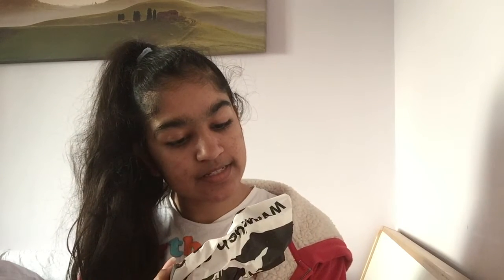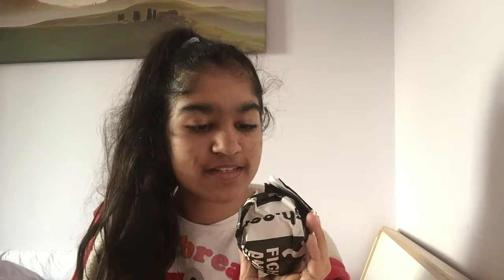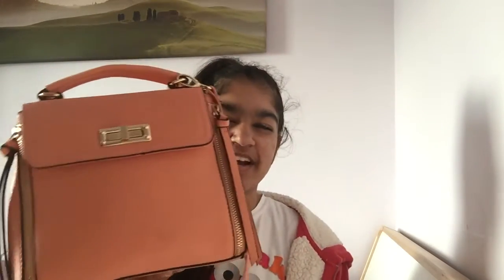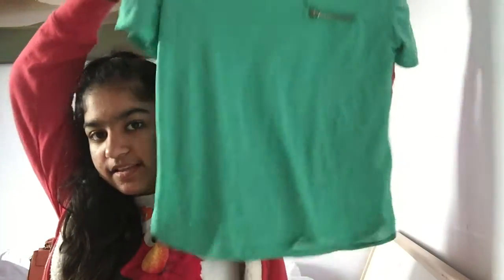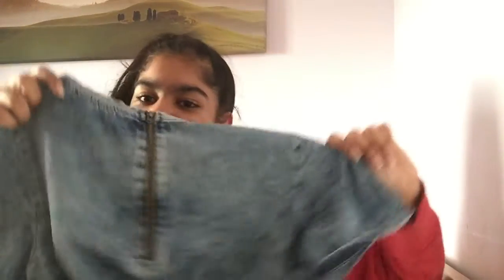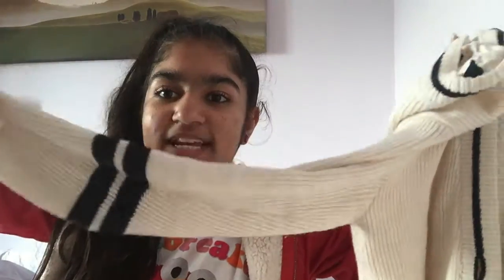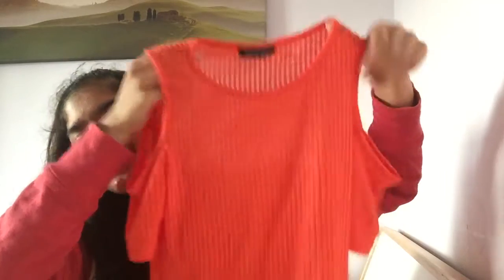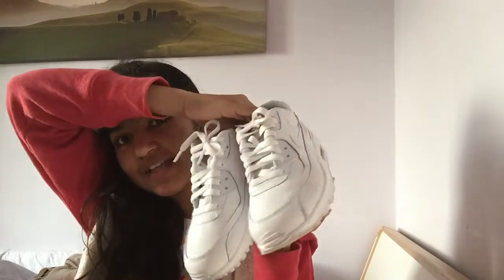2015 Spring Break Haul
Hey guys! So today I showed you guys all the things I brought during the Easter holidays. I like filming hauls. cuz YOLO. 😂 that made no sense lol. Anyways I really like pineapples🍍 The new remix of the spongebob theme is v v v good. My friend is in a squad called the pineapple squad😂🍍🍍🍍. k that's enough rambling from me. Baaaiiii.
QOTD: Do you like the song cheerleader?

Bella
XOXO